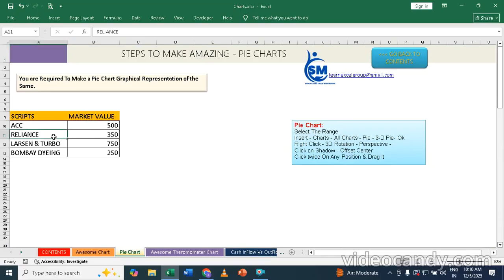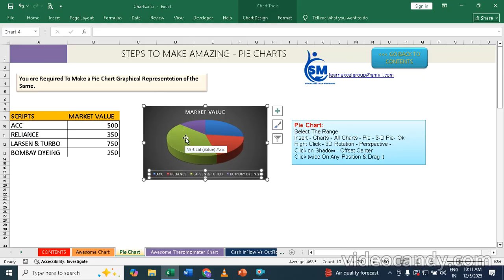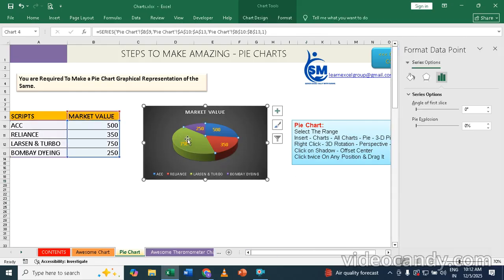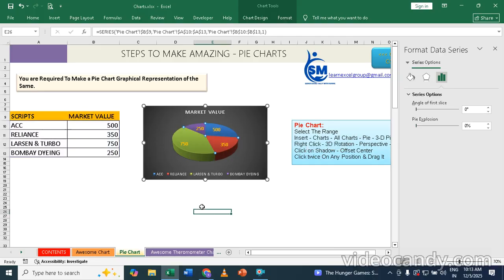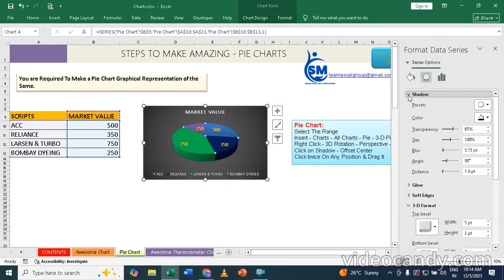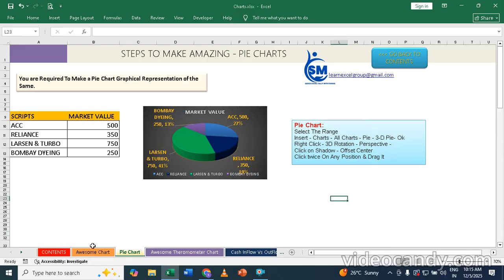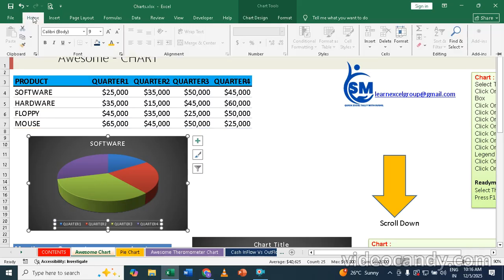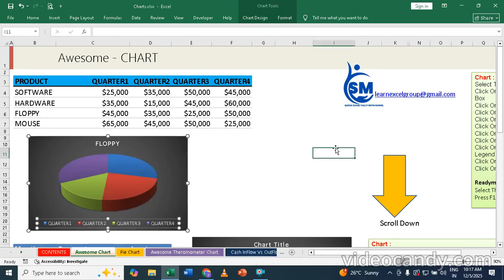Pie Chart In Excel (With Percentages)excel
Create a Pie Chart In Excel (With Percentages)